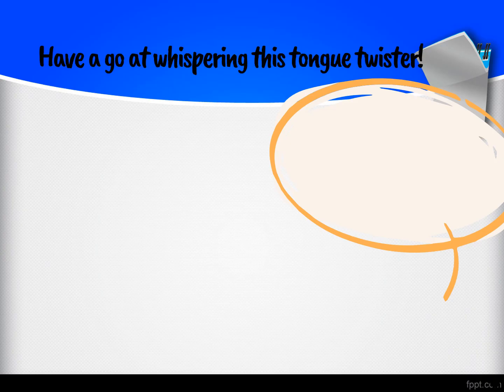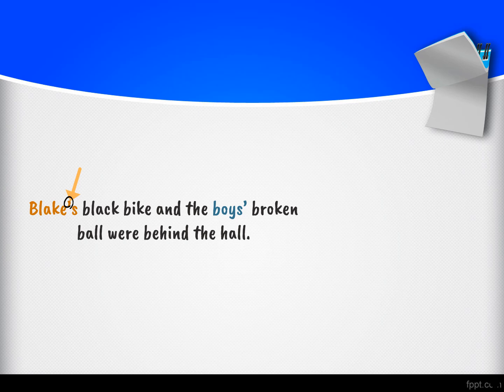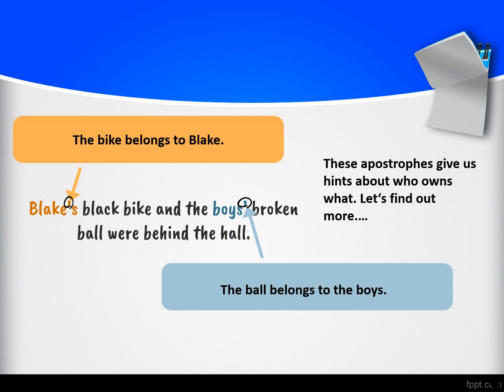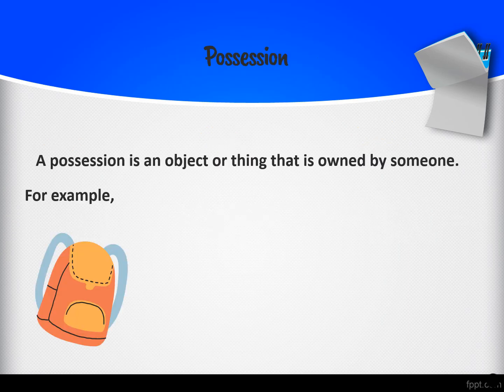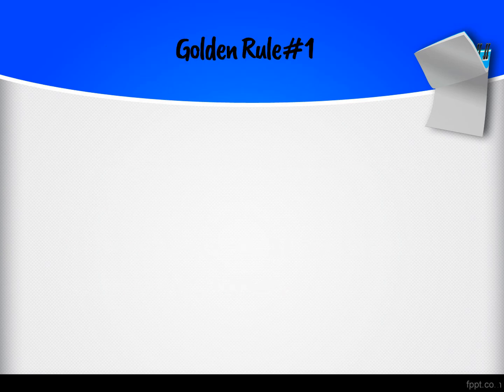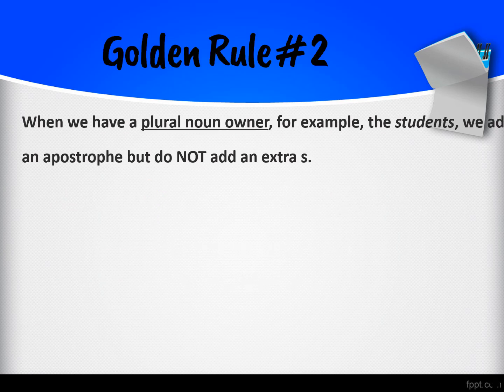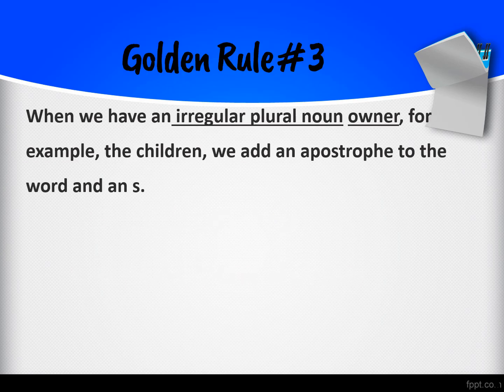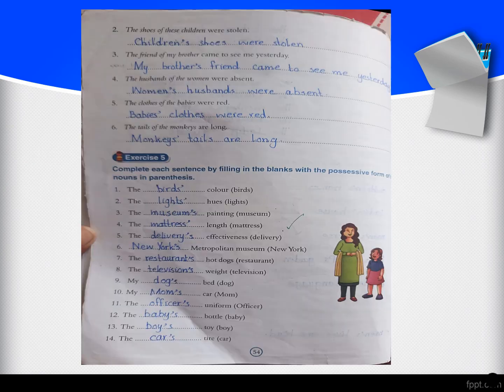English Grammar Class 5 (Nouns Possessive case)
Nouns Possessive case | English Grammar Gr.5
Learn about nouns possessive case. This lesson covers singular and plural possessive case in a simple way.